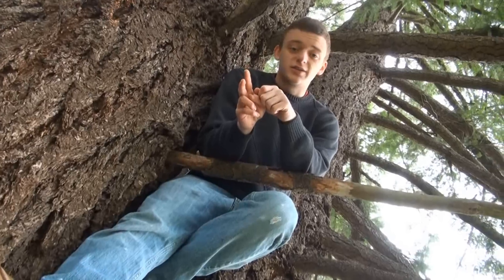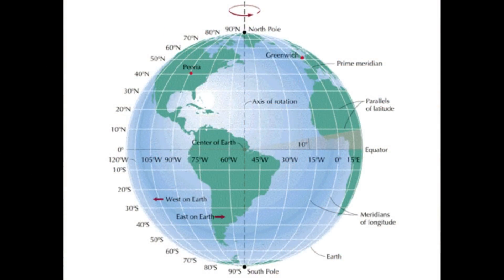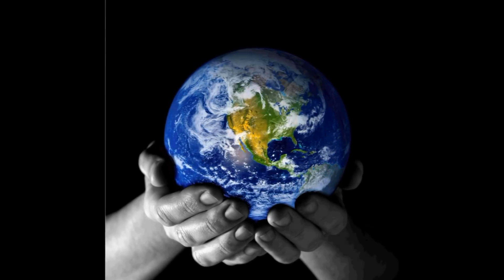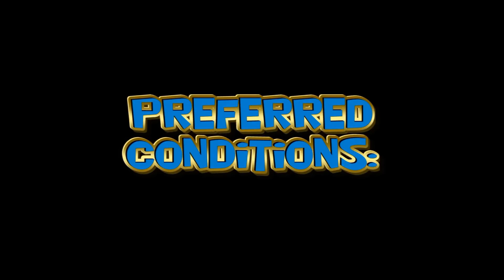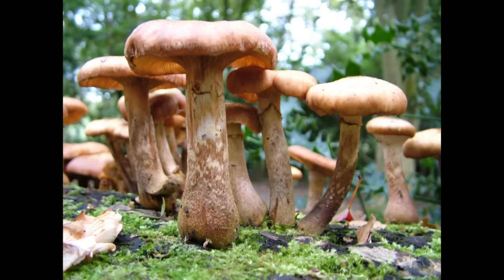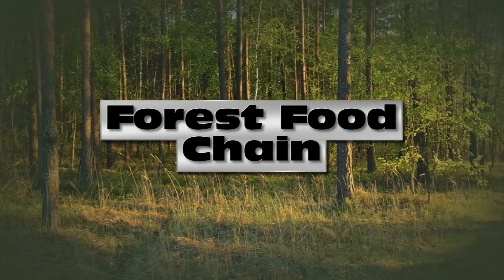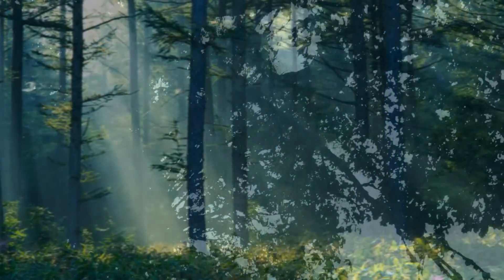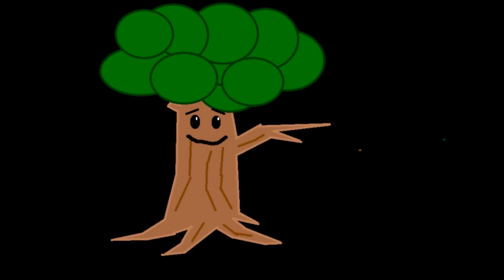Mr. Scientist and the Temperate Forest Biomes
An exciting and informative documentary on Coniferous and Deciduous Forest Biomes that I made for my IB Environmental Systems and Societies class. Sorry for the choppiness, the file compressed in a weird way.